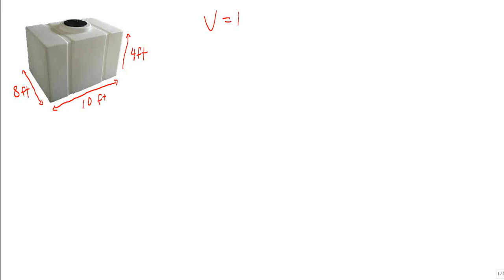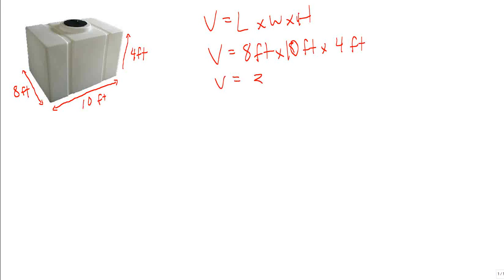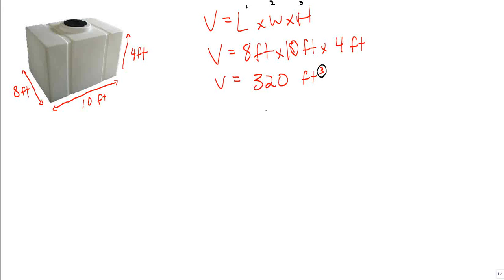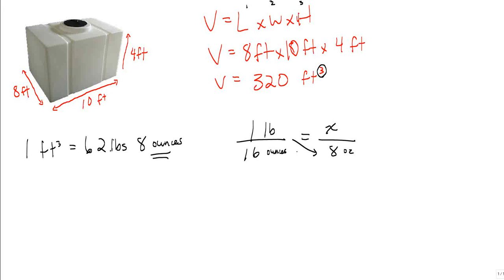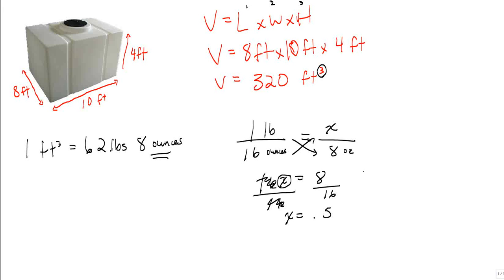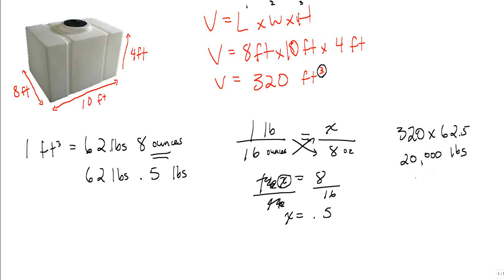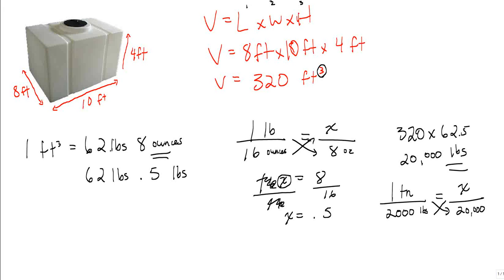WAM 10 4 2 Mass in the Imperial System